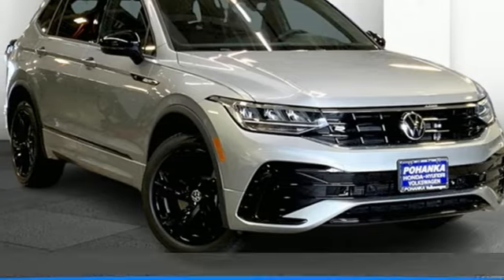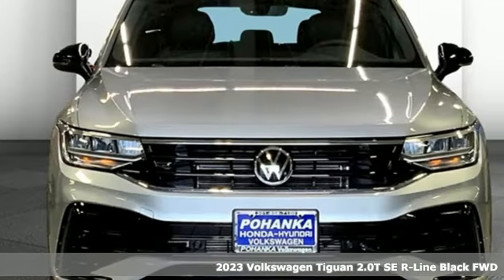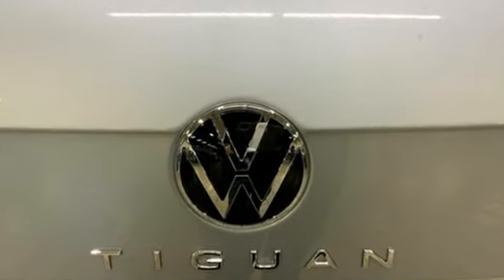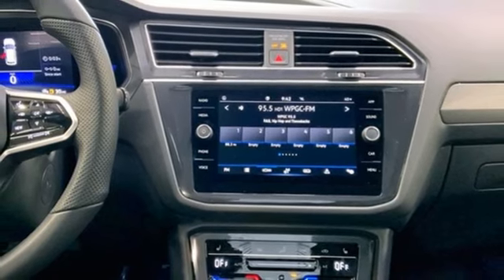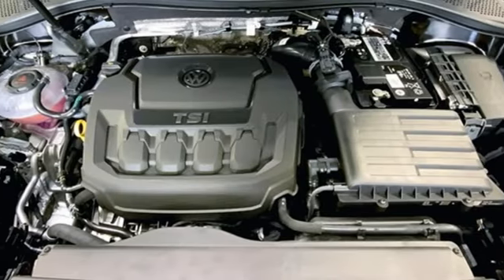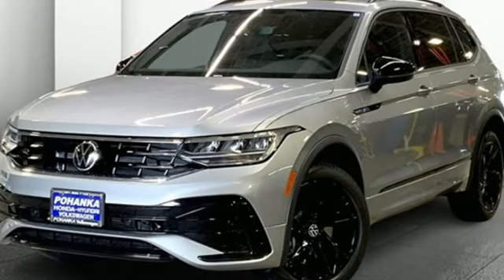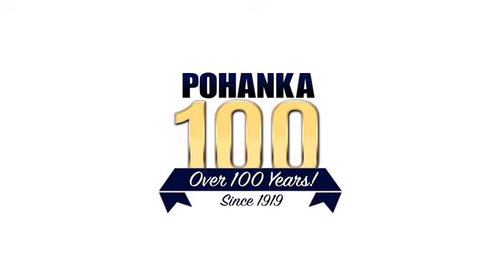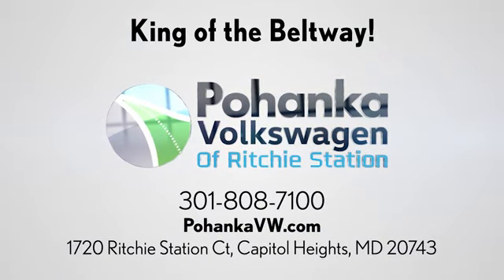New 2023 Volkswagen Tiguan Capitol Heights, MD VPM034907 - SOLD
Year: 2023
Make: Volkswagen
Model: Tiguan
Trim: 2.0T SE R-Line Black
Engine: 2.0L TSI DOHC
Transmission: 8-Speed Automatic with Tiptronic
Color: Silver
Interior: Titan Black
Stock #: VPM034907
VIN: 3VVCB7AX3PM034907
Silver 4D Sport Utility 2023 Volkswagen Tiguan 2.0T SE R-Line Black 2023 Volkswagen Tiguan 2.0T SE R-Line Black FWD 8-Speed Automatic with Tiptronic 2.0L TSI DOHCbrRecent Arrival! 23/30 City/Highway MPGbrbrWe make every effort to provide accurate information but please verify options and price with management before purchasing. All vehicles are subject to prior sale. All prices are special internet prices only. All financing is subject to approved credit. Prices exclude dealer installed options, tax, tags, registration fees and processing fee of $499 (Not required by law). Vehicle offers/prices & internet price quotes valid for 48 hours from initial posting date, subject to change by dealer/manufacturer without notice. Sale prices may include all applicable rebates and incentives. Some prices including rebates and incentives may require financing through the manufacturer and are therefore subject to credit approval. Dealer installed options are additional. Stock photo colors, options and trim levels may vary. Not responsible for typographical errors. Published price subject to change without notice to correct errors and omissions or in the event of inventory fluctuations. Vehicles may be in transit to dealer. Vehicle photos may not match exact vehicle. Please call to confirm availability status. **Based on model year EPA mileage ratings. Use for comparison purposes only. Your mileage will vary depending on driving conditions, how you drive and maintain your vehicle, battery pack age/condition, and other factors. 5-Star overall scores are awarded by the National Highway Traffic Safety Administration. Safety Ratings are awarded by Government 5-Star Safety Ratings are part of the U.S. Department of Transportationa€TMs New Car Assessment Program Model tested with standard side airbags (SAB).

Address:
1720 Ritchie Station Court